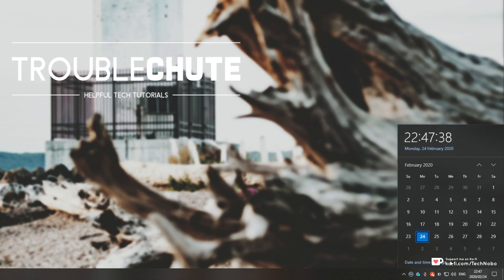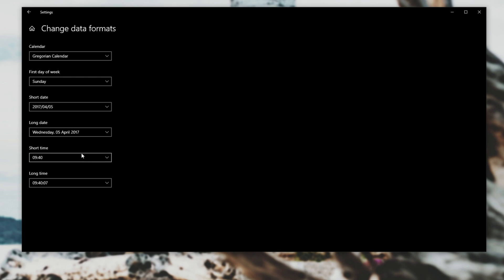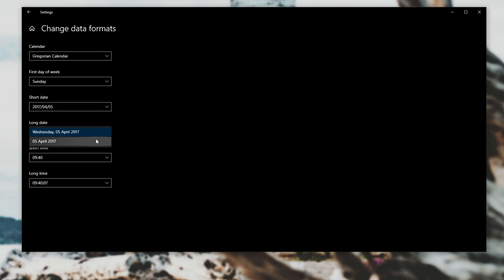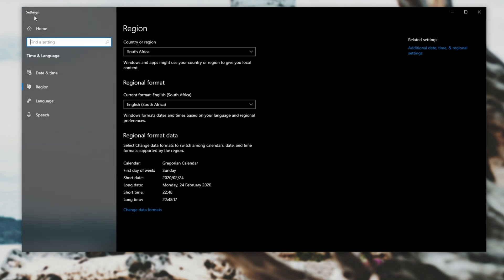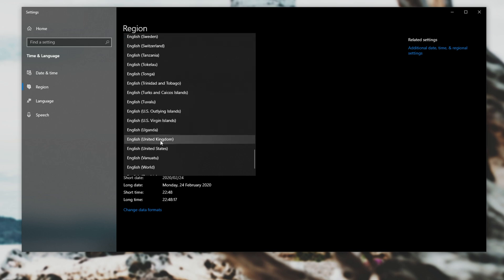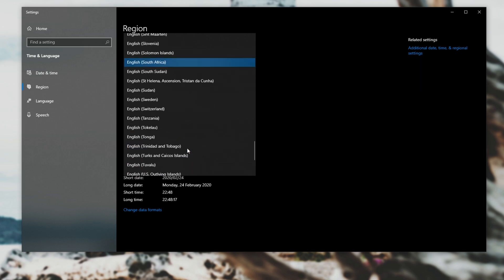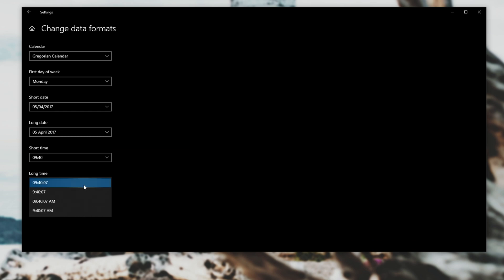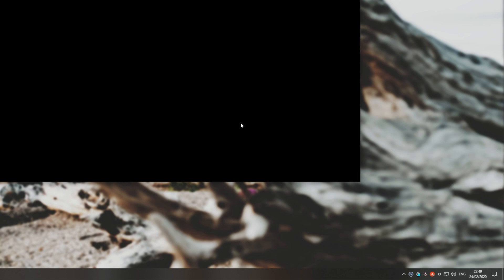Windows: Change date format | No options? Easy fix!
Want to change the time format on Windows from 24-hours to 12-hours, or vice versa? Well, it's really simple... but if you don't get the options to change the time format, then this is the video for you. I show you how to get around that as well

Timestamps:
0:00 - Explanation
0:20 - How to change between 24-hour and 12-hour format
0:40 - No options? Easy fix.